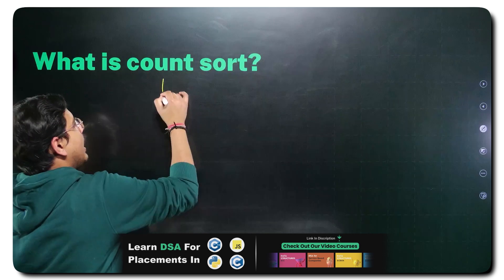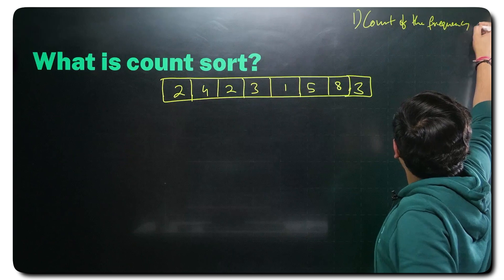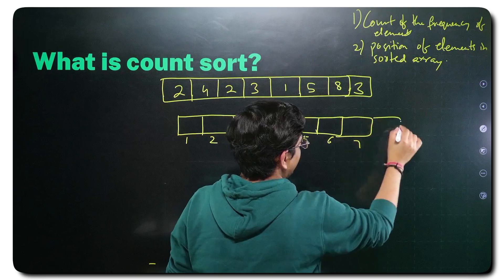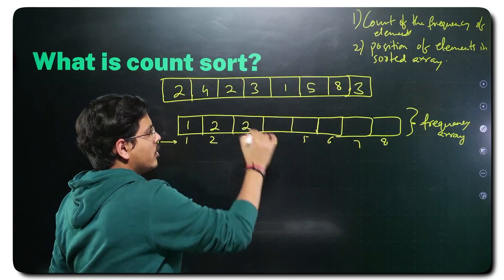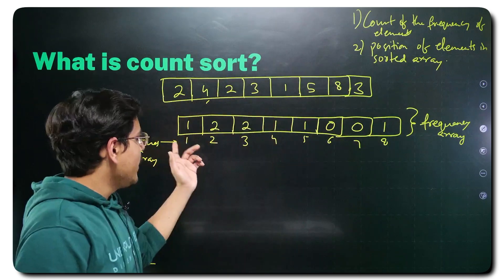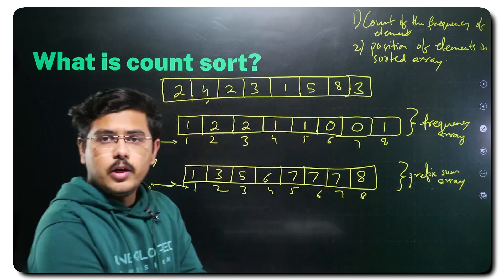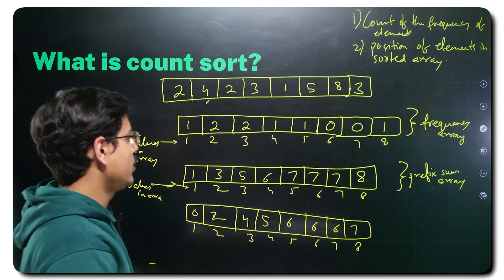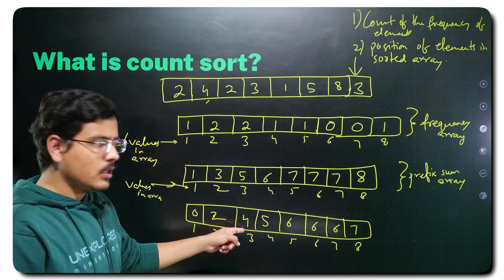Count Sort Algorithm Simplified | Sorting Algorithm | Free DSA by Vaibhav Shukla | Part 1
DSA and Count / Counting Sort Related Blog Pages:

2. Count Sort In Java
3. Count Sort In C
4. Count Sort In C++

Welcome to Free DSA by Vaibhav Shukla, where we make Count Sort and other sorting algorithms easy to understand! This Counting Sort tutorial breaks down the Counting Sort algorithm into simple steps, perfect for beginners learning Data Structures and Algorithms (DSA). You're in the right place if you’ve struggled to grasp Counting Sort or other sorting algorithms like Quick Sort, Merge Sort, or Bubble Sort.

In Part 1 of our Count Sort series, you’ll learn:

- How Counting Sort works step-by-step
- The advantages and disadvantages of using Counting Sort
- How to implement Count Sort
- The time complexity and space complexity of Counting Sort
- Real-world applications of Counting Sort

Whether you're new to Data Structures and Algorithms or preparing for coding interviews, this free DSA course will help you gain a solid understanding of sorting algorithms. We'll explain Count Sort in depth and show you how it compares to other popular sorting algorithms. Learn how to optimize your solutions with Count Sort and get ready for coding challenges and interviews!

In future episodes, we will dive deeper into Counting Sort and explore other critical algorithms like Quick Sort, Merge Sort, and Bubble Sort.